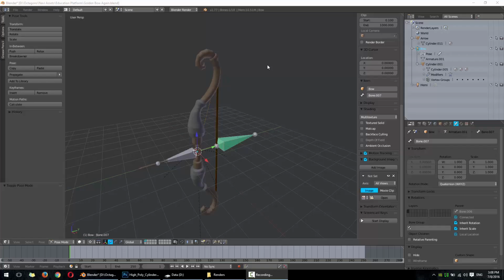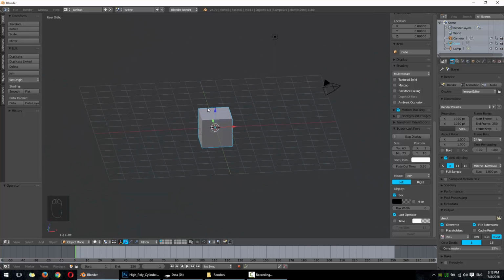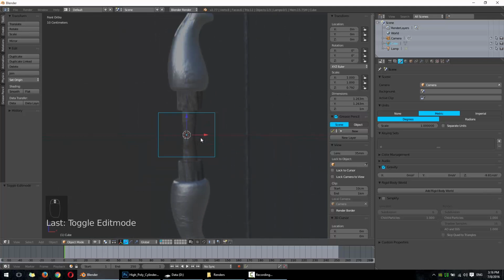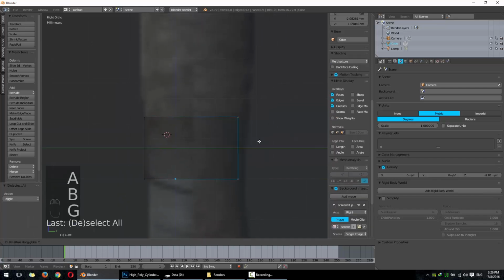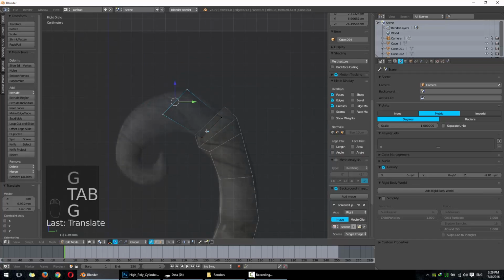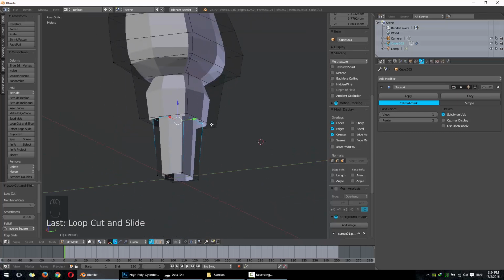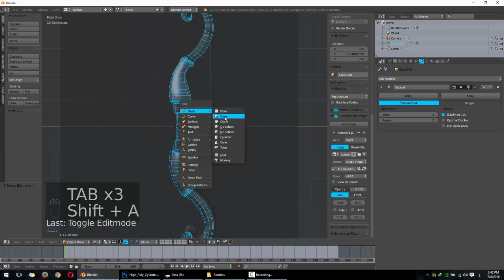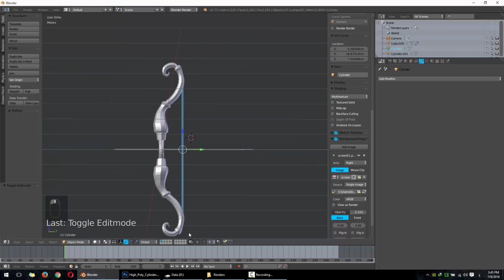Making A Ranger's Bow for VR | Modeling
While it super fun to create a VR experience with available assets in a game engine, sometimes it is time to get creative and build something from scratch. This week, Abdo (you may have talked with him in the chat in previous streams) will be leading the video and walking you through how to 3D model a bow and arrow, which a couple people had asked to learn more about.

To get started, you will need to have Blender installed, but other than that, everything is from scratch.

Apologize for the audio quality :/, working on re-recording :)

Welcome to the weekly FusionEd VR Tutorials! These videos/streams are a chance not only for anyone to learn more about VR development, but also a chance for anyone to ask questions about LITERALLY anything! Whether it be about your own VR development, your future projects, or just VR in general, we would love to talk with you about it!

If you missed last week's stream, here is a link to that video where we go over how to build a VR Sniper Rifle: